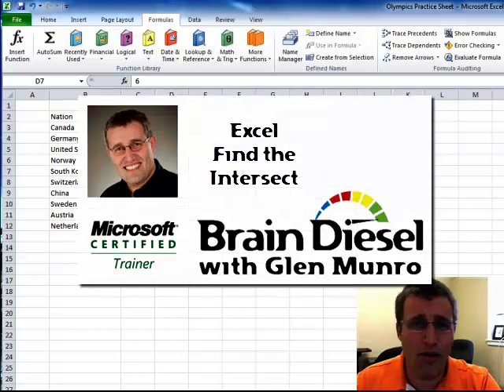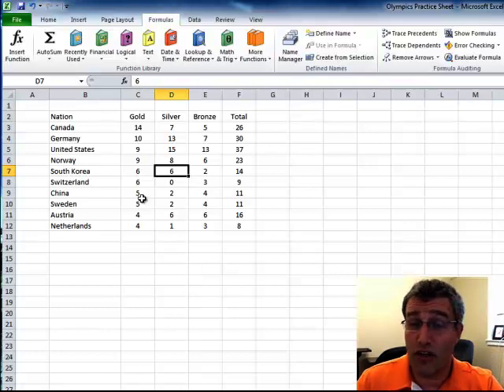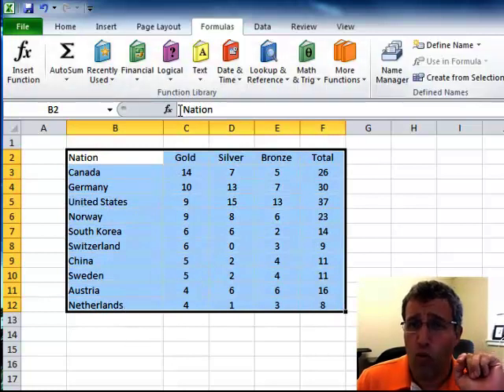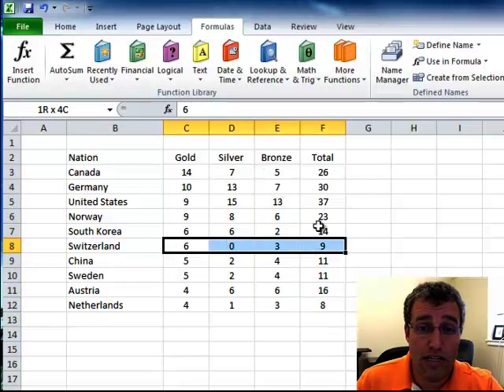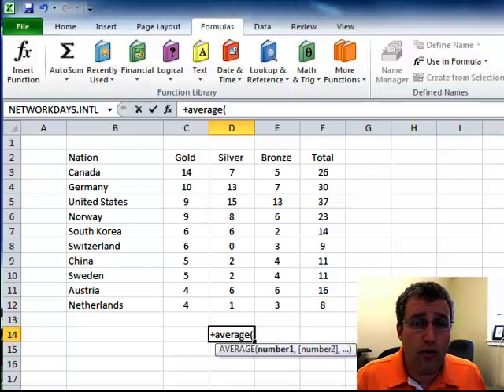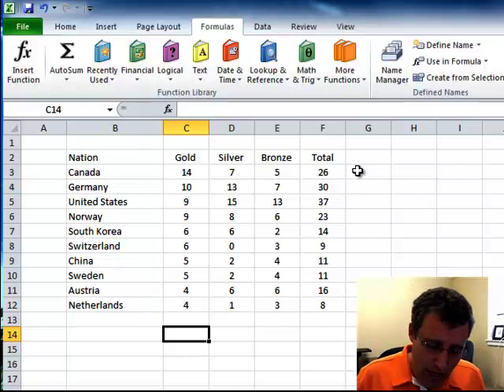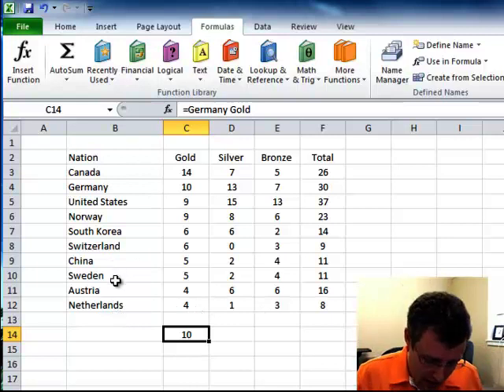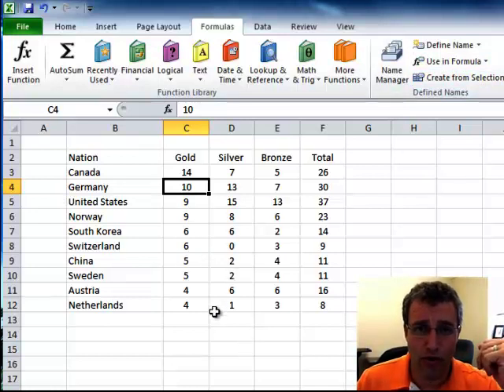Excel - Find the Intersection - Named Ranges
How to extract a specific piece of data from your excel table.
This is a shockingly easy and cool way to get your data the moment you want it.
Kudos to John Walkenbach for this tip.